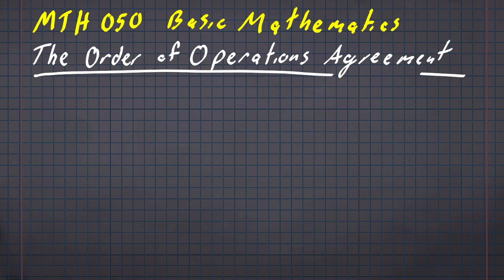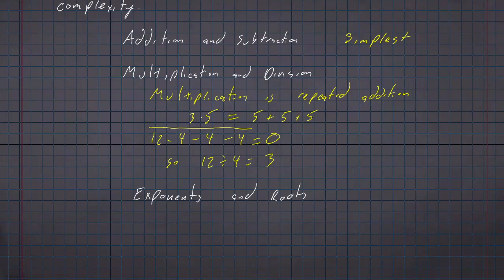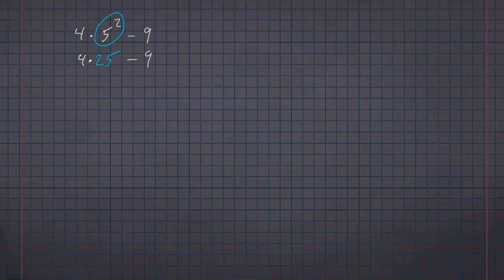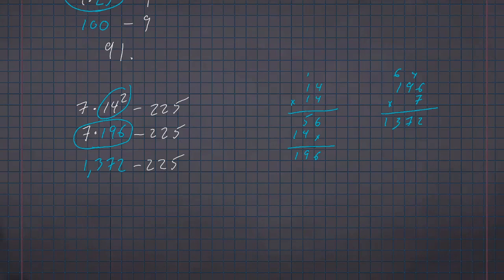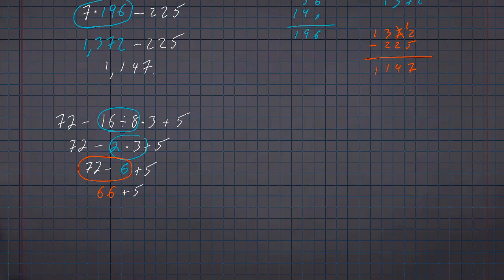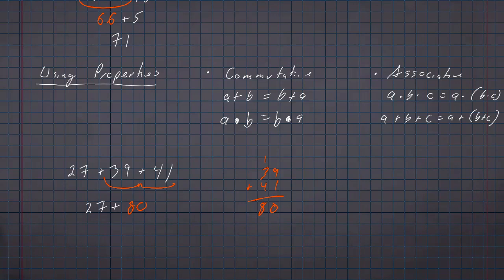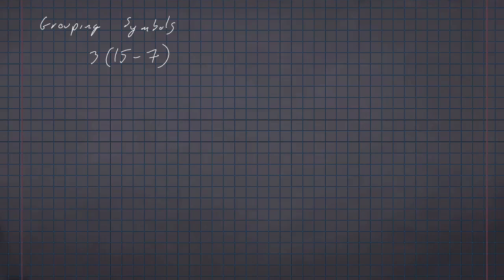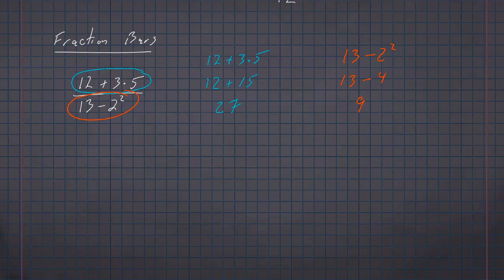The Order of Operations Agreement